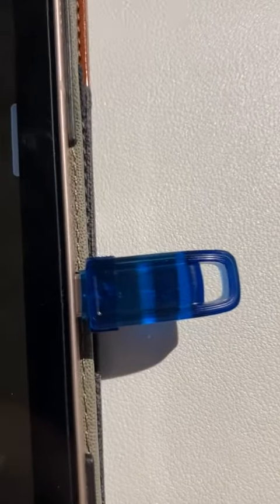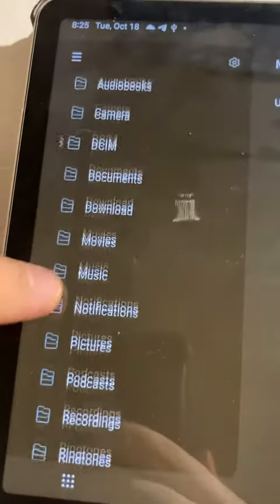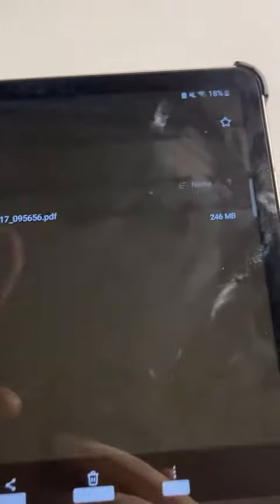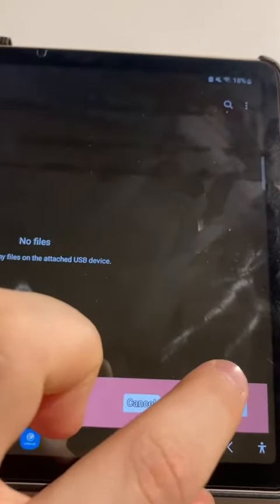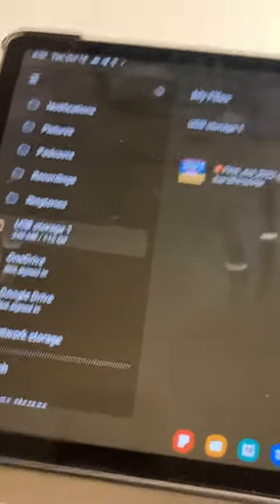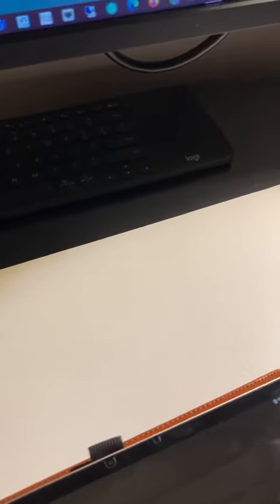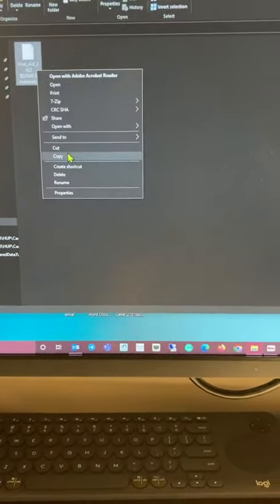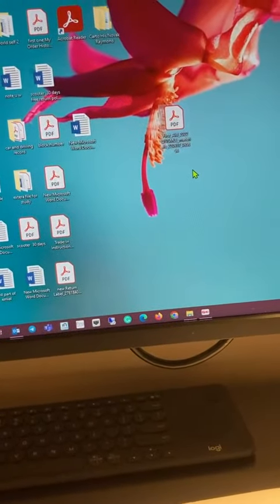TOPESEL 128GB Type C Flash Drive USB 3 0 & USB C Type C Dual Drive Review, GOOD AND BAD POINTS